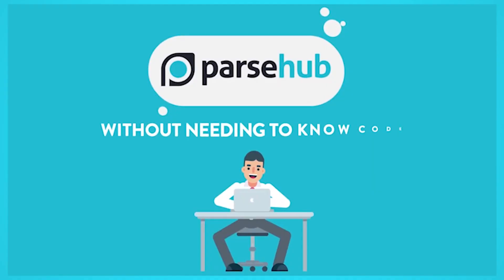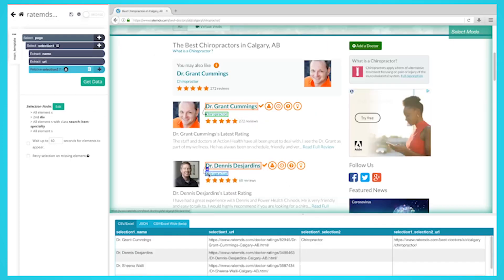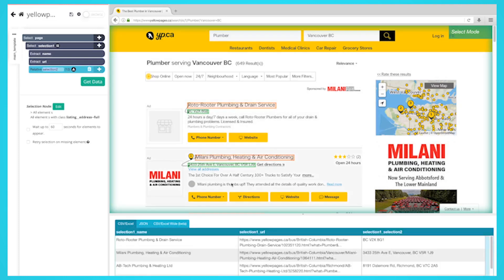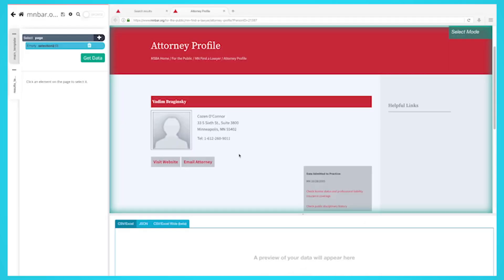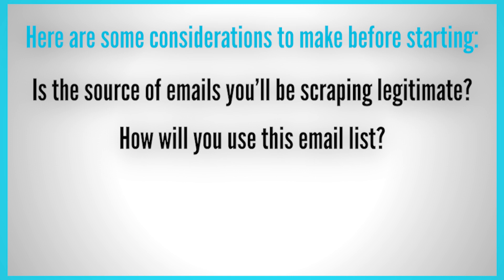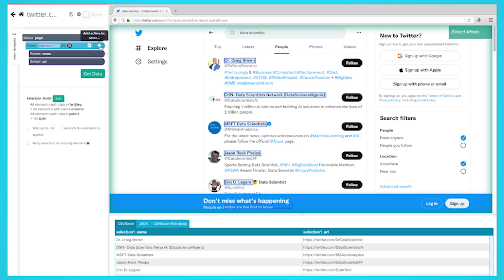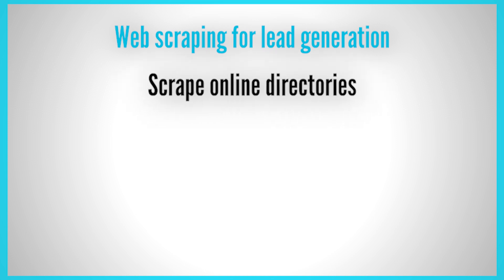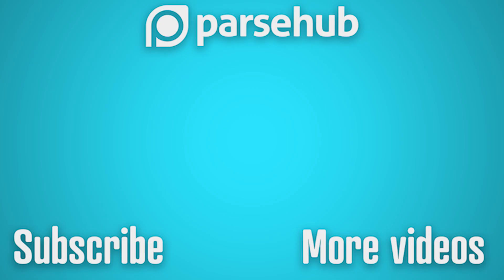4 ways to Use Web Scraping to Generate Leads for Your Business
Web scraping is one of the most overlooked lead-generating strategies out there. In this video, we show you 4 different ways to use web scraping to generate leads for your business!

0:00 Intro
0:40 Scrape online directories
1:22 Scrape job listings
1:52 Scrape Emails
2:37 Scrape Twitter Profiles